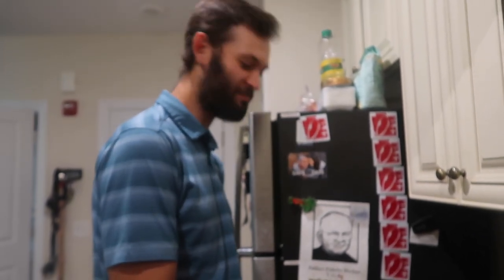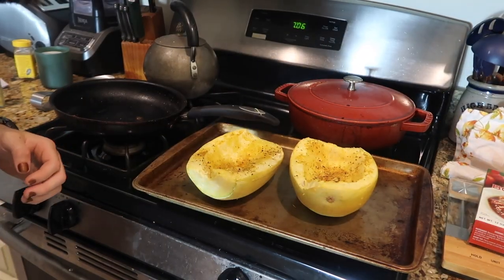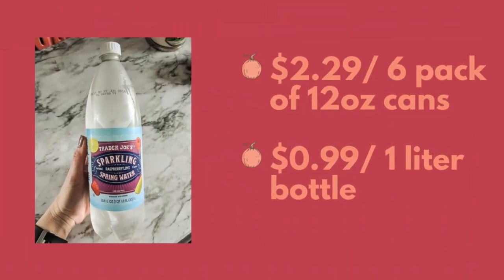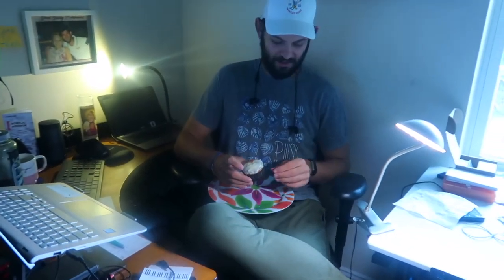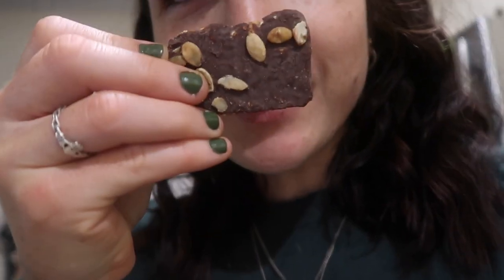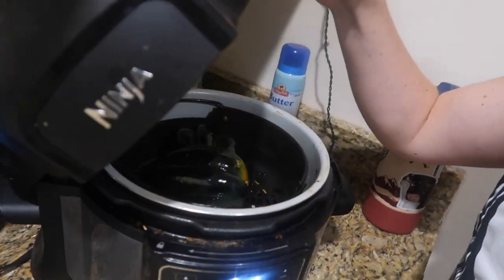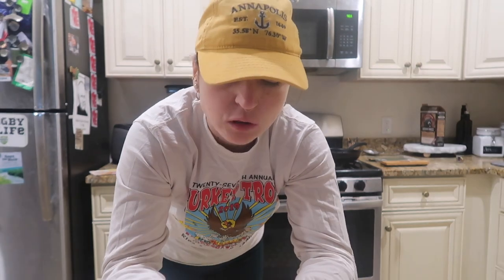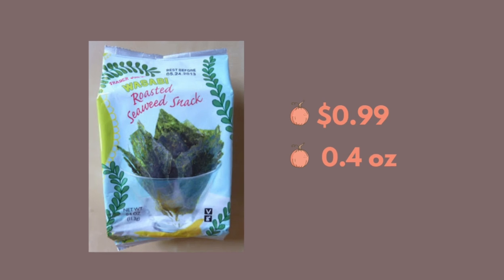Greg Hates Me | we eat Trader Joe's fall items for a week